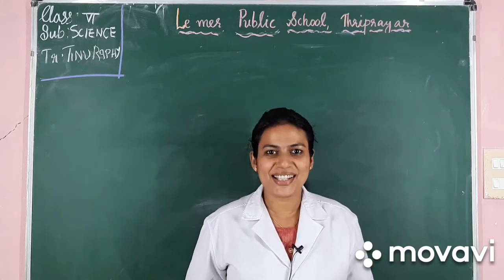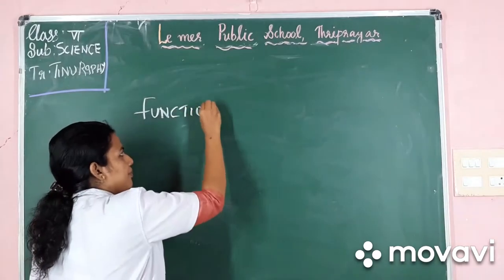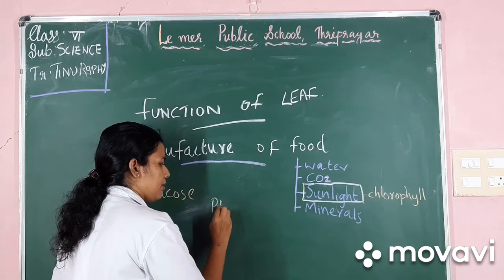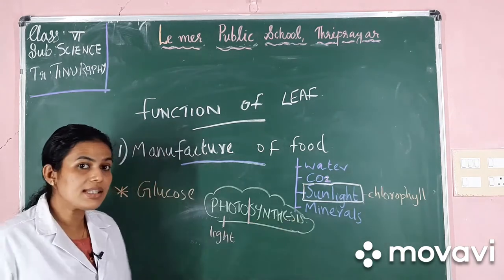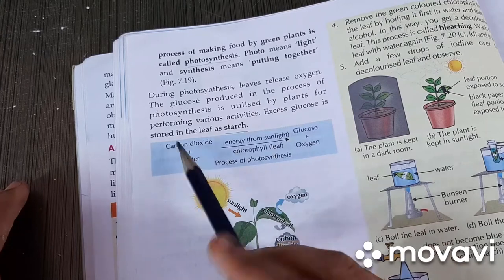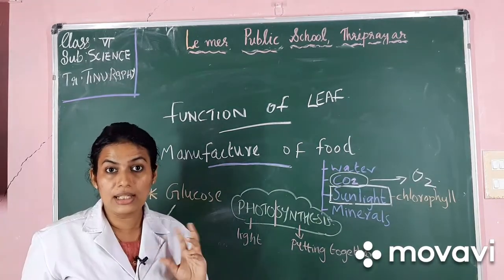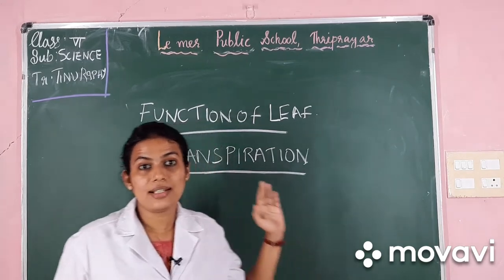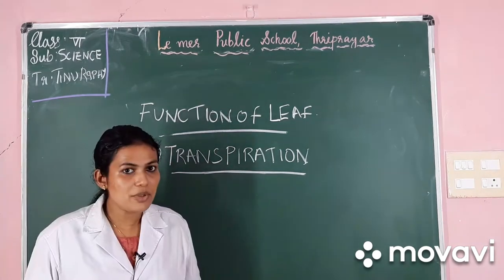Class VI Science L-7 Part-6 Function of Leaves- By Tinu Raphy